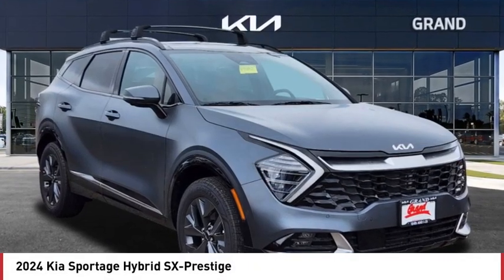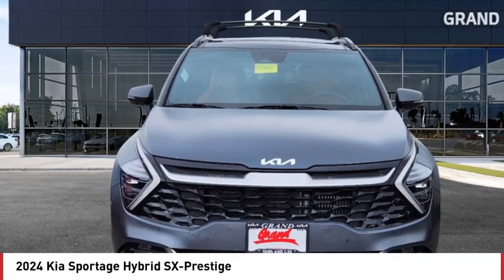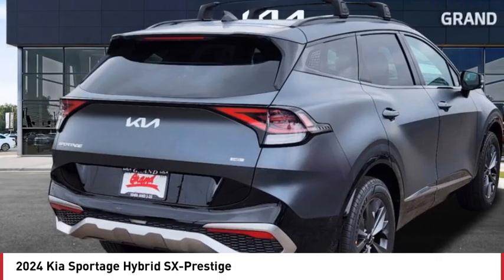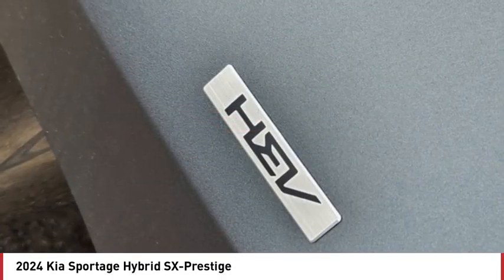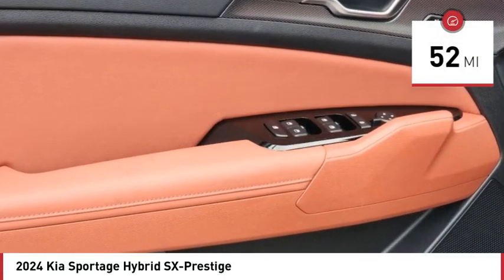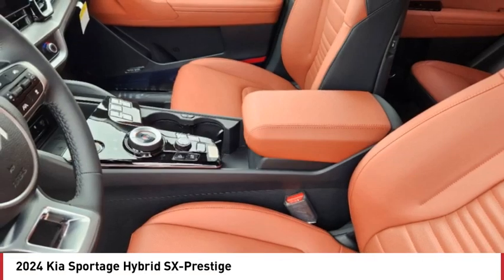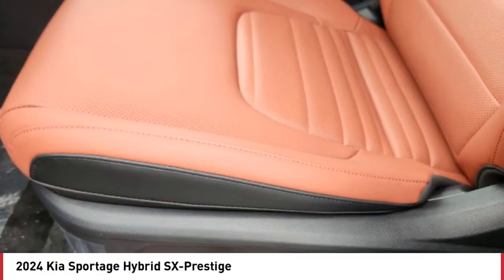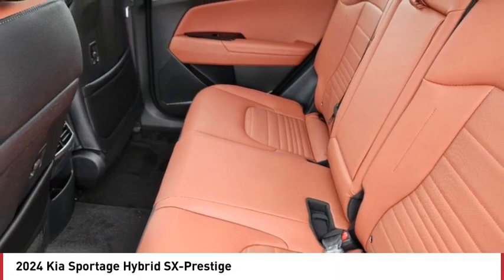2024 Kia Sportage Hybrid Greenwood Village CO RG5958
Arapahoe Kia
9400 E Arapaphoe Rd

Scores 38 Highway MPG and 38 City MPG! This Kia Sportage Hybrid delivers a Intercooled Turbo Gas/Electric I-4 1.6 L/98 engine powering this Automatic transmission. SHADOW MATTE GRAY, CROSS BARS, CARPET FLOOR MATS.* This Kia Sportage Hybrid Features the Following Options *CARMINE RED INTERIOR COLOR PACKAGE , Wheels: 18 x 7.5J Dark Alloy -inc: Type B, Vinyl Door Trim Insert, Trunk/Hatch Auto-Latch, Trip Computer, Transmission: 6-Speed Automatic -inc: shift-by-wire, paddle shifter, drive mode select (eco, smart, sport, snow), Towing Equipment -inc: Trailer Sway Control, Tires: 235/60R18 AS, Tire Specific Low Tire Pressure Warning, Tailgate/Rear Door Lock Included w/Power Door Locks.* Visit Us Today *For a must-own Kia Sportage Hybrid come see us at Grand Kia, 1950 W 104th Ave, Denver, CO 80234. Just minutes away!